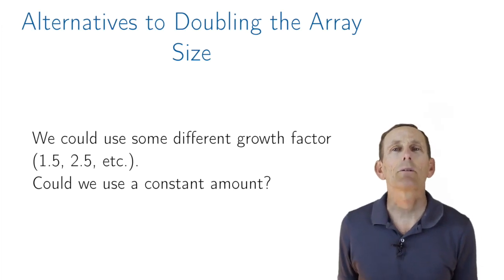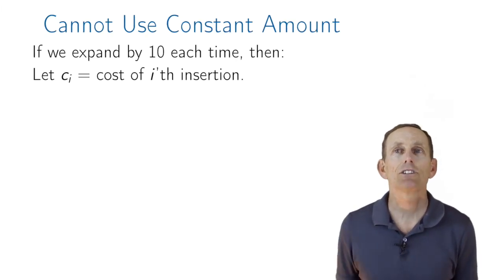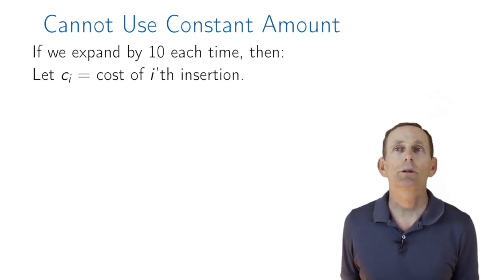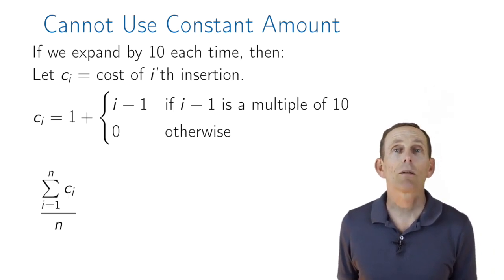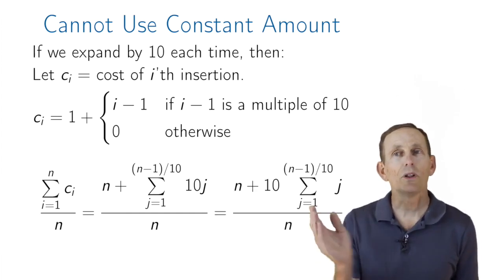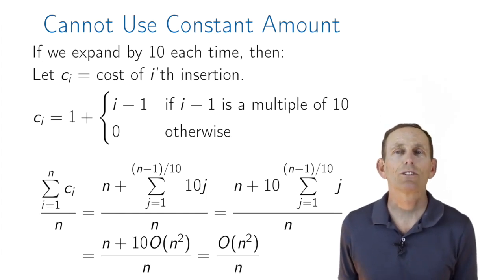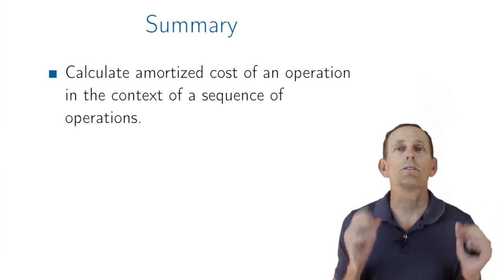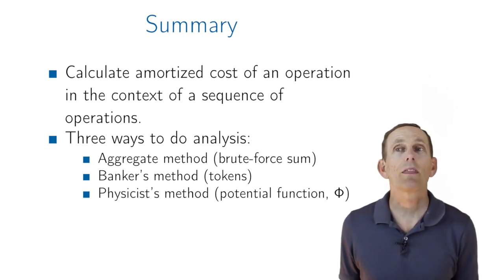Amortized Analysis Summary